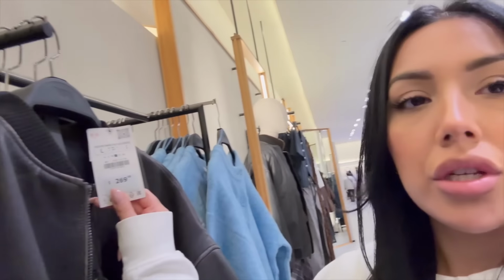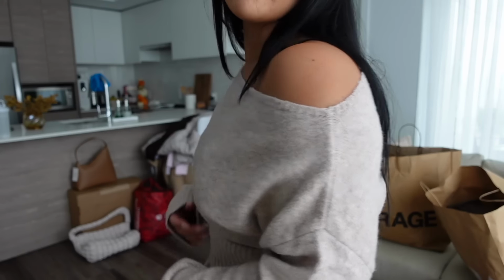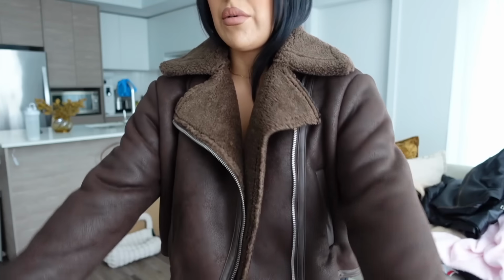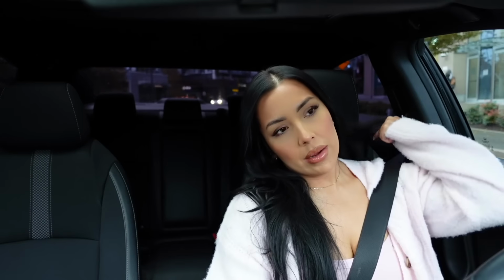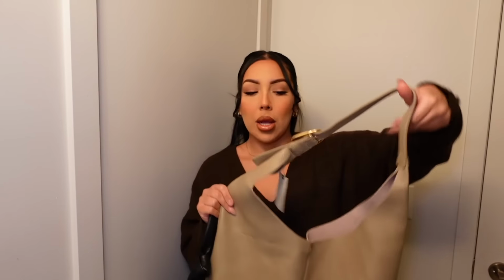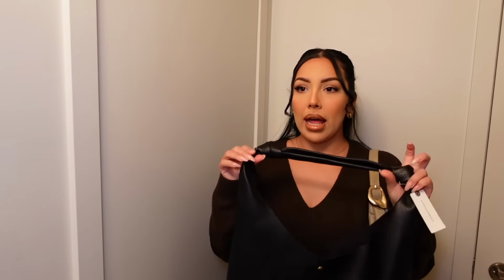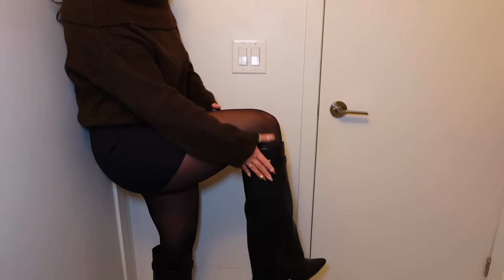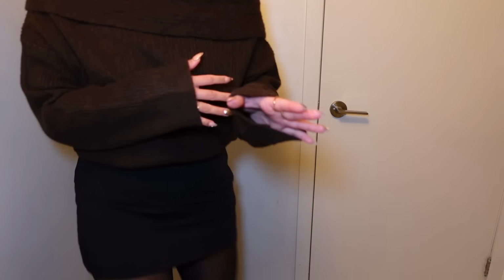BEAUTY MAINTENANCE VLOG: self care routine, haircut, nails, laser treatment *new fall clothing haul*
and use my code KISHA for Lume’s Holiday Bundles, which are a great deal for new and returning customers AND just for my followers, Lume is offering an extra $5 off plus Free US Shipping on orders over $30.

Hi everyone 💕 In today’s video I filmed a quick maintenance vlog!  I hope you all enjoyed this & let me know if you like these type of videos 💕

RELATED/MENTIONED VIDEOS

beauty maintenance routine
monthly beauty maintenance
monthly beauty appointments
the ultimate glow up
before and after transformation
beauty makeup 2024
glow up pamper routine
weekly beauty maintenance vlog
weekly glow up
glow up with me
extreme glow up
weekly vlog
shower routine
pamper routine
self care routine
week in my life
self tanning routine
at home nail routine
transformation
new hair
new nails